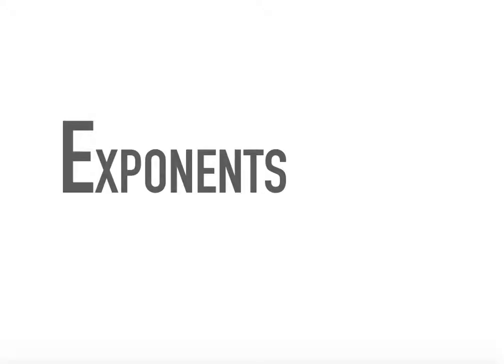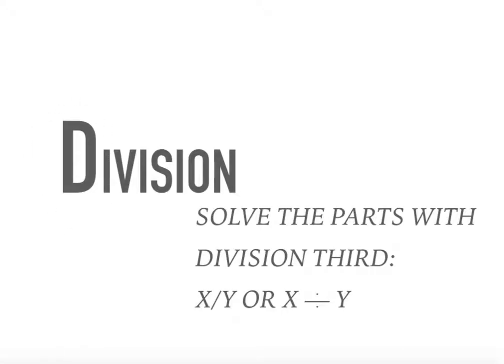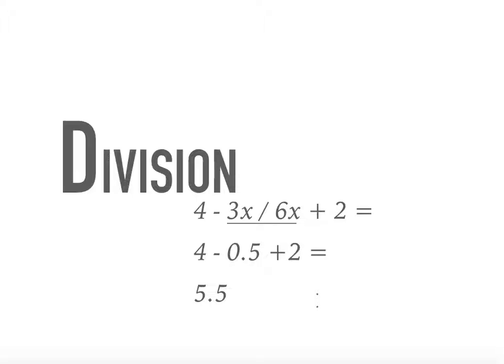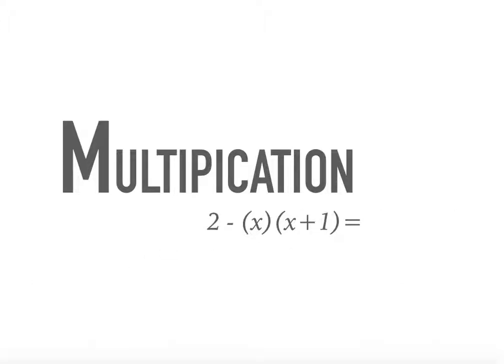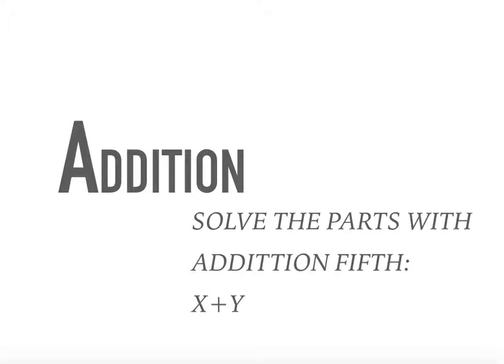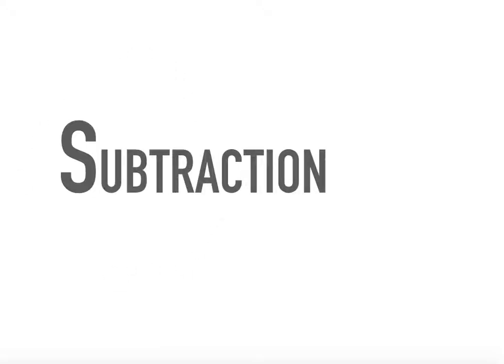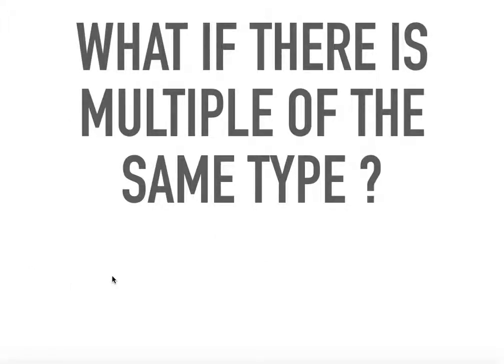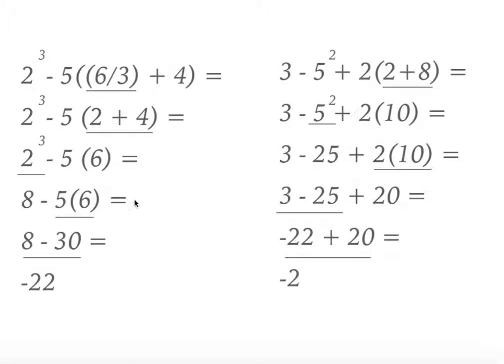Final copy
My EDSE 307 mini-lesson.